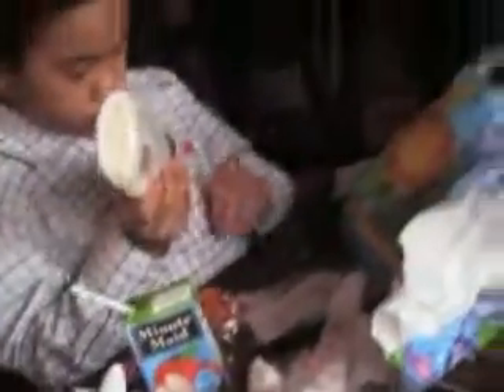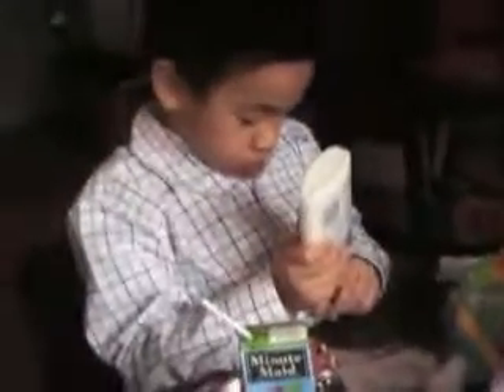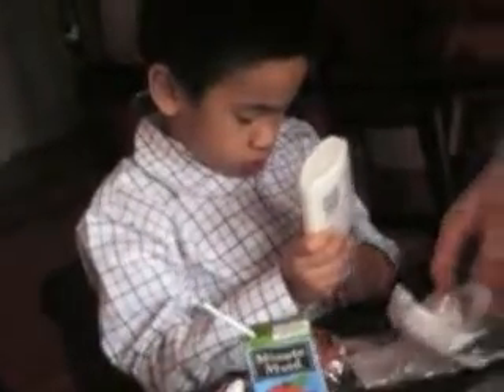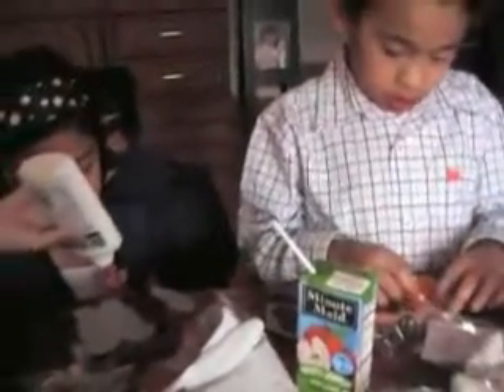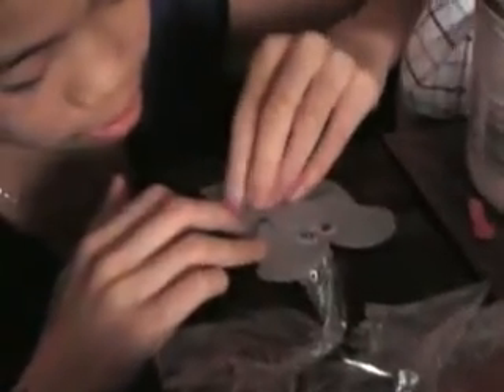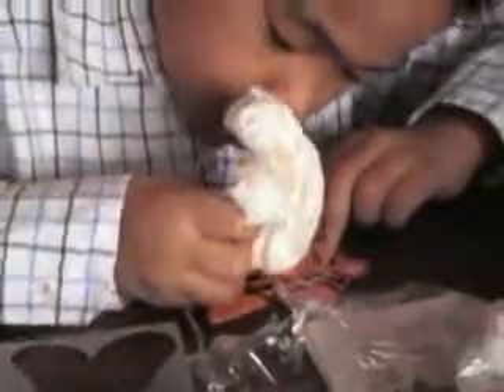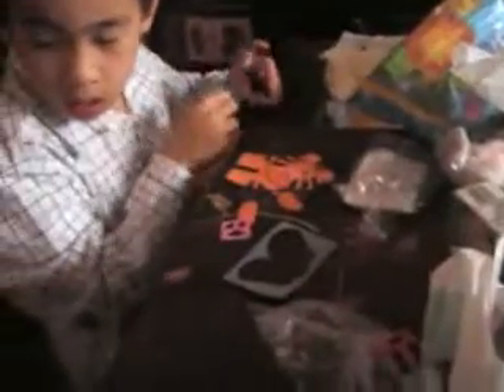trinity birthday 7